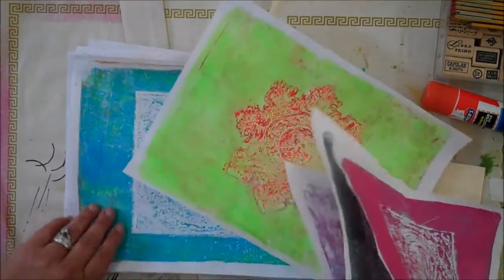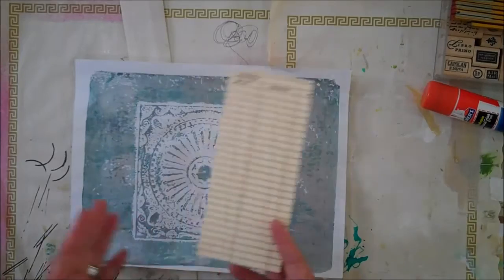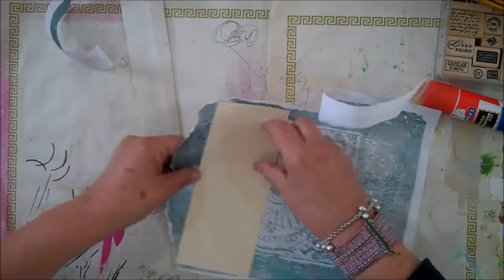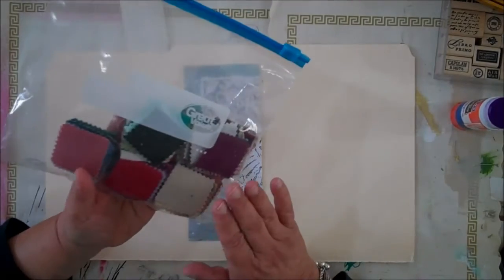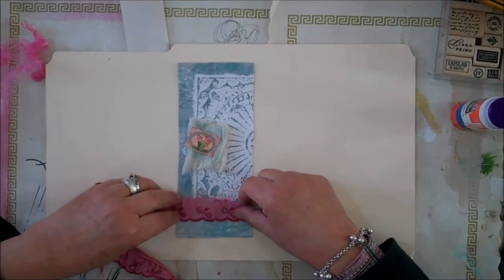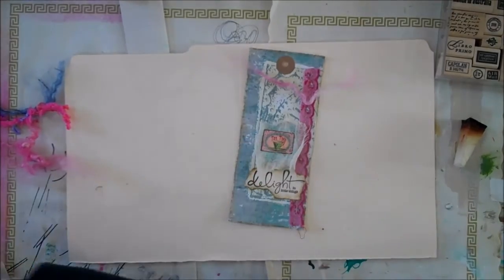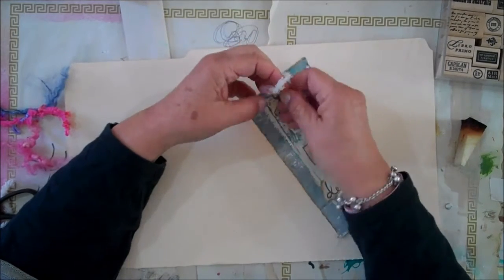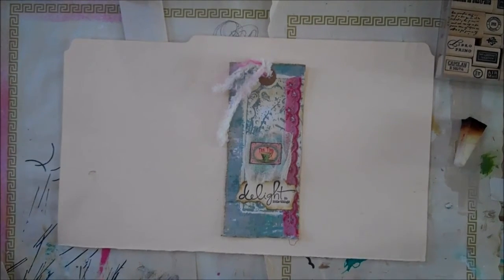Tags made from my Architextures Meet Gelli Plate Prints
Architextures Meet Gelli Plate